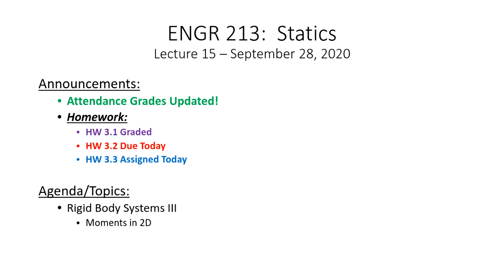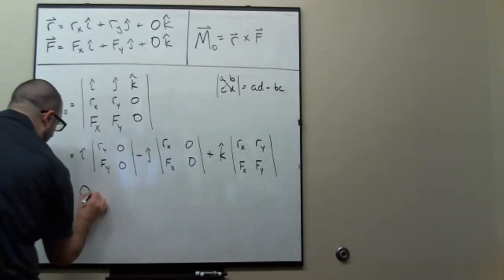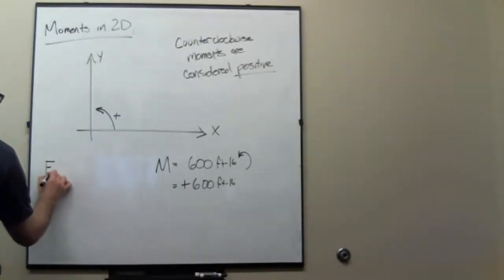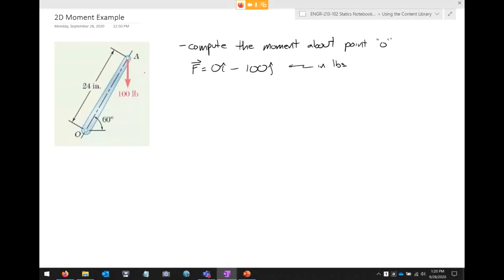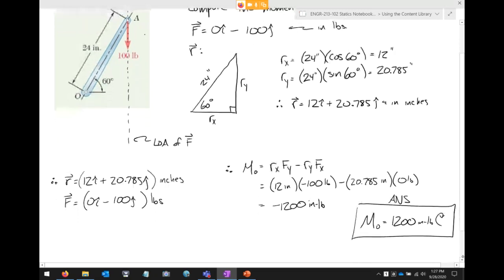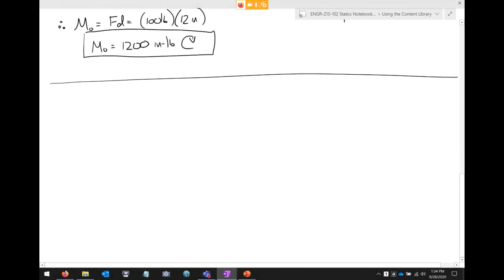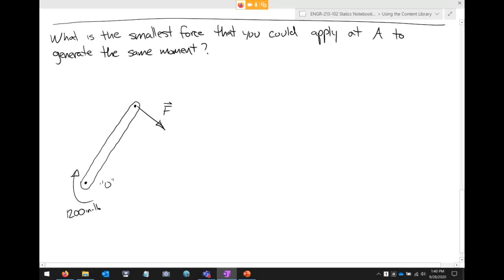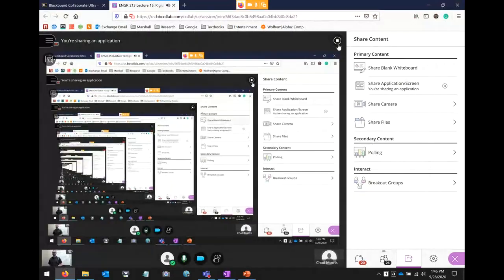ENGR 213 Lecture 15: Computing Moments in 2D (2020.09.28)